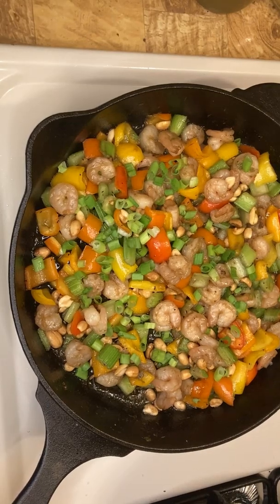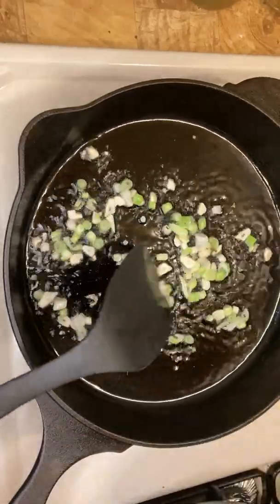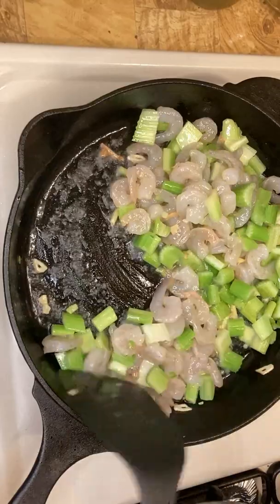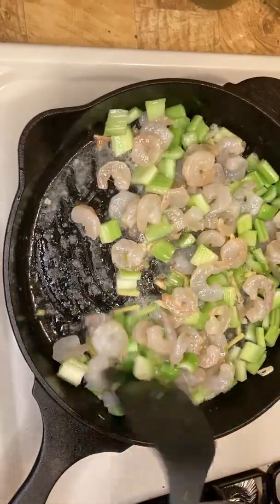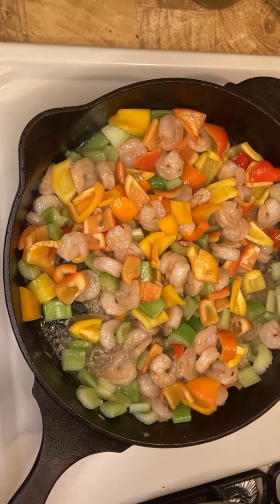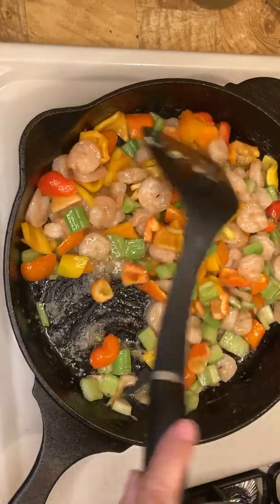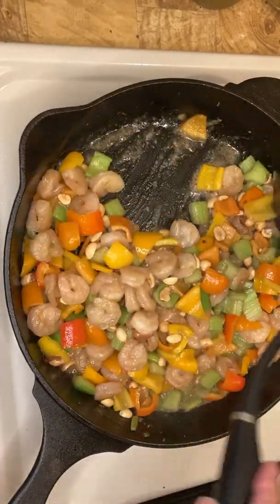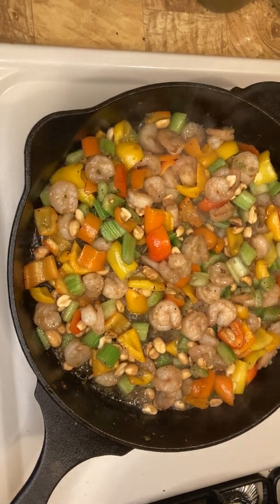Kung Pao Shrimp in Cast Iron Pan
Simple and fast.
INGREDIENTS: 0.5 lb. peeled and tailed raw shrimp. 3 bell peppers (cut into pieces) 3 stalk celery (cut into pieces) 3 cloves garlic (chopped) shredded ginger. Green onion(cut into pieces).
seasoning:
1 tablespoon soy sauce
1 tablespoon grate
1/2 teaspoon salt
1/2 teaspoon sugar
1/2 cup roasted peanuts
Oil must be heated to 300 F or more 350 F。
First fry the garlic and shallots. When the garlic changes color or comes out with fragrance, add the celery and ginger to fry. Add the shrimp. Add 1Tb oil, 1/2 tea salt. Add the colored peppers. Add 1/2 sugar. Add 1/2 Tb soy sauce. (You can add hot sauce or hot chili if you like it spicy) You can use cashews too .